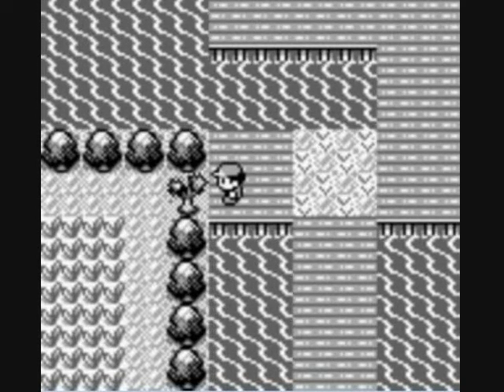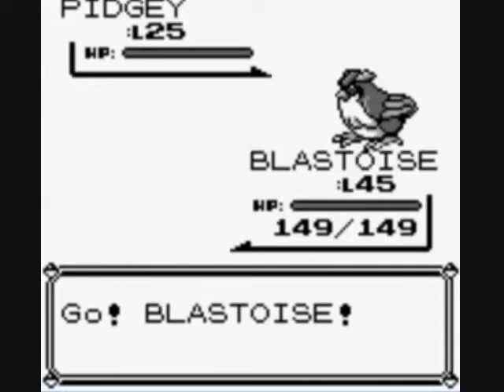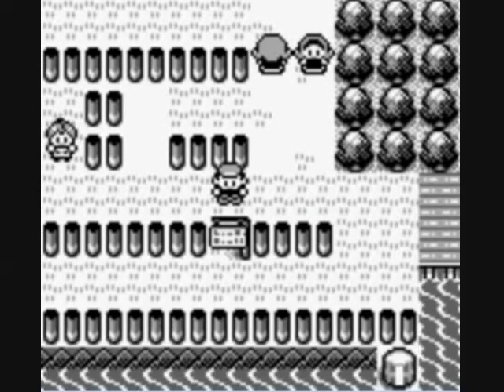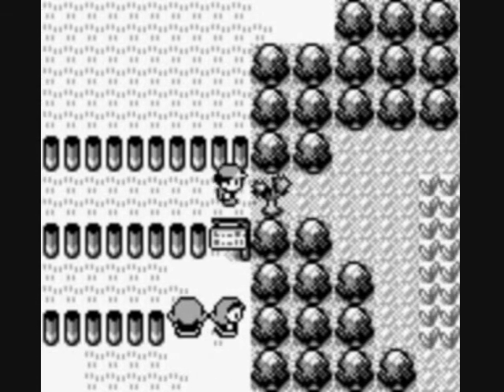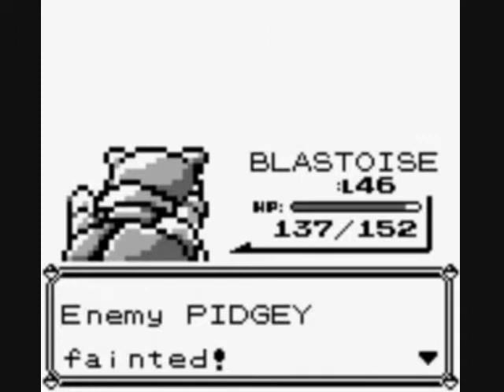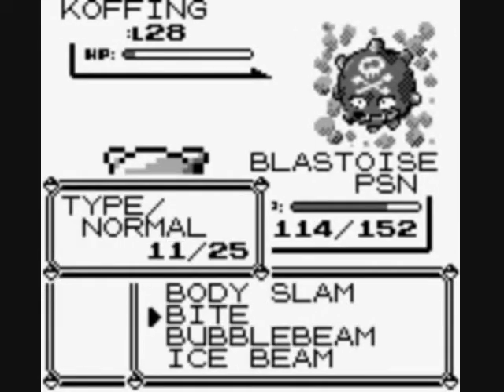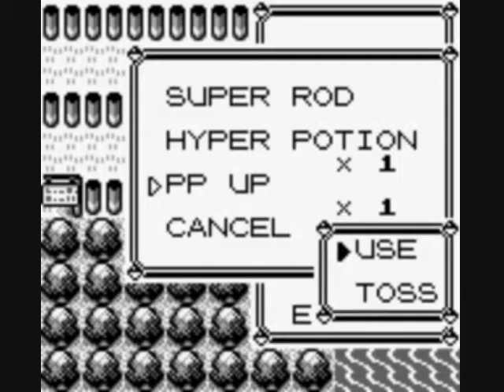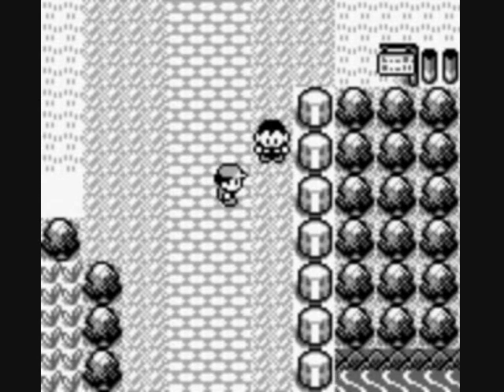Pokemon Blue Walkthrough Part 33 - An Ornitiphobic's Worst Nightmare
Here in part 33 of this walkthrough, I finish up Route 12 after catching a Venonat. Following that short stop I continue on in the bird infested Route 13 throughout a strangely designed maze.